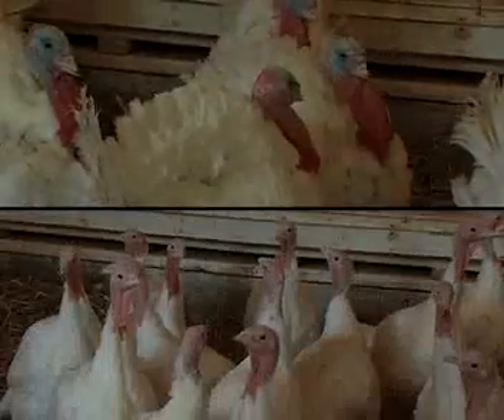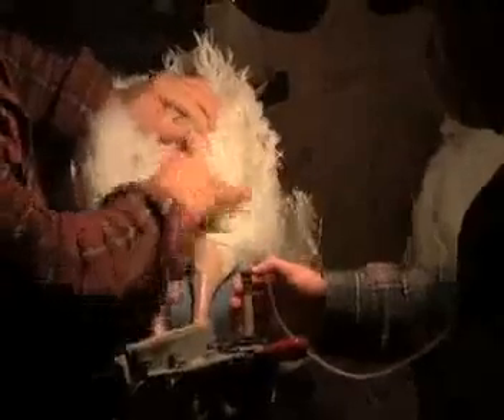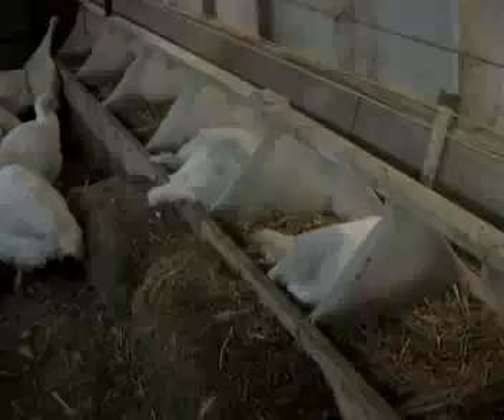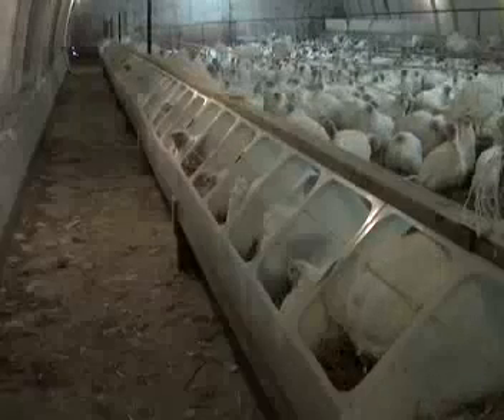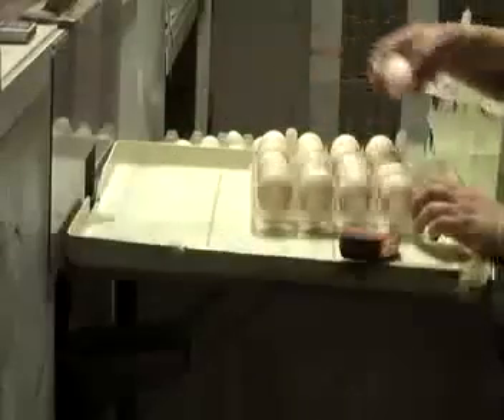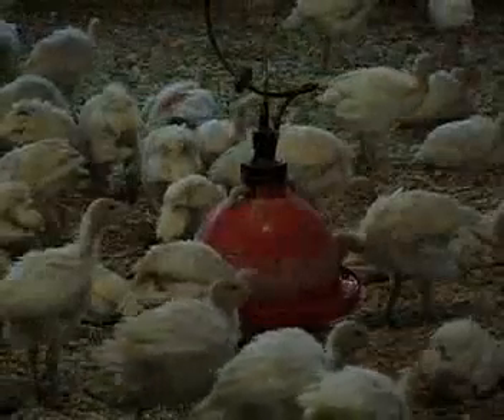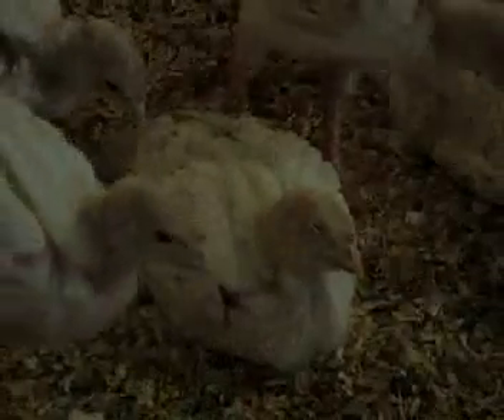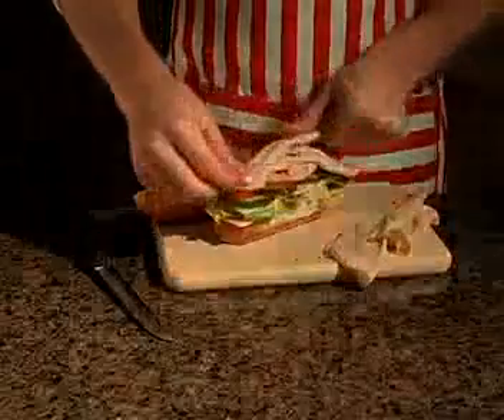The Turkey Industry 2 of 2